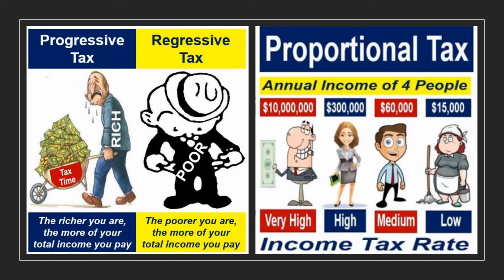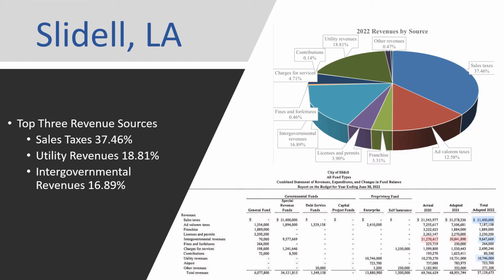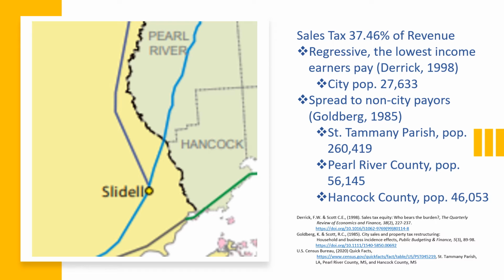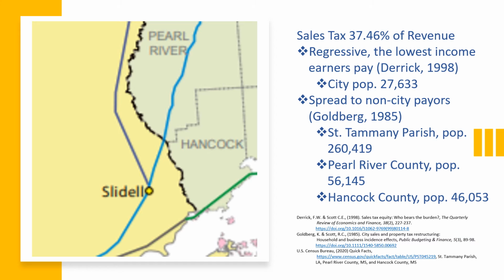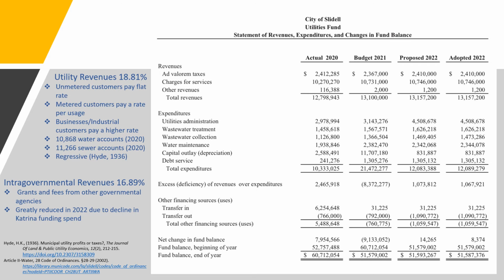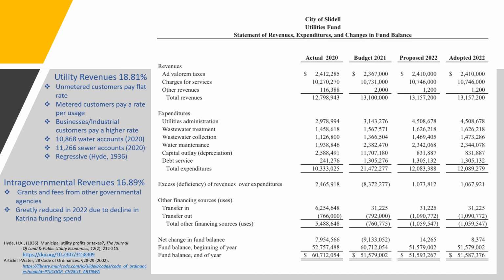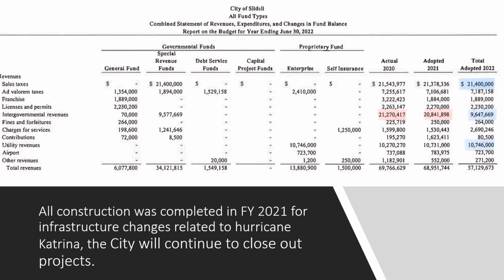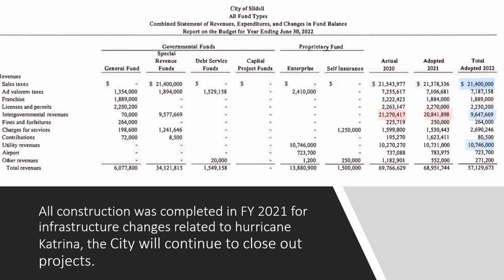Week 6 MPA 530